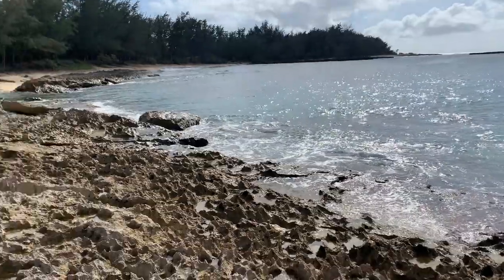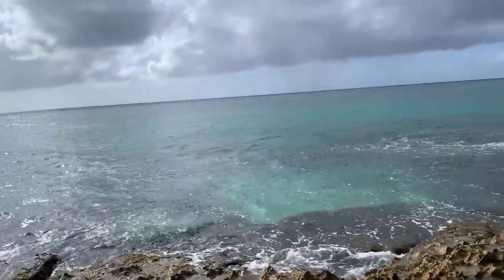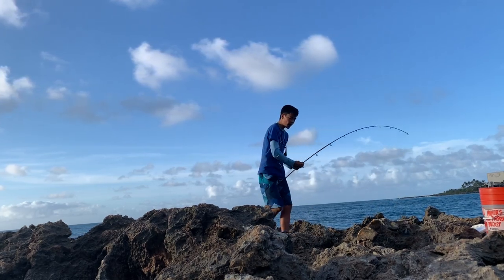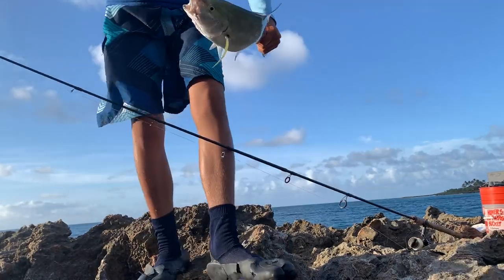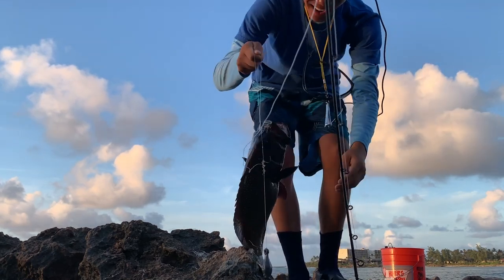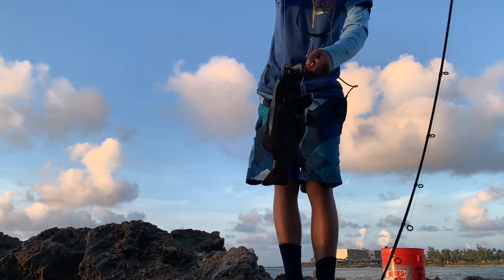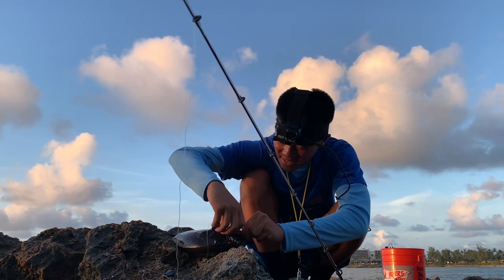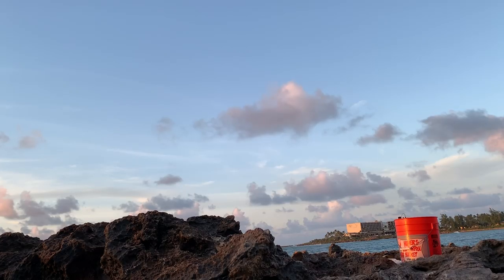PAPIO FISHING WITH LIVE OAMA! | Hawaii Fishing | Live bait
Today I tried a new spot out and used Oama as bait.  I ended up catching a nice papio, and a Roi.  I also rented a Hero 7 black to test it out, do you think that the footage is better then the footage in my other videos?

-Saltwaters Hawaii